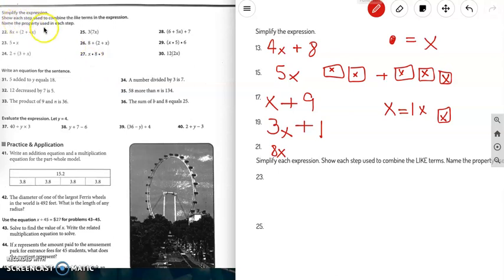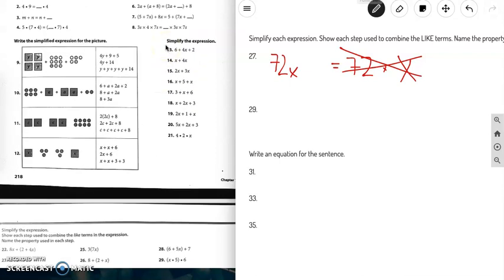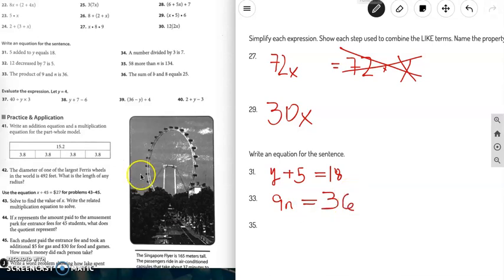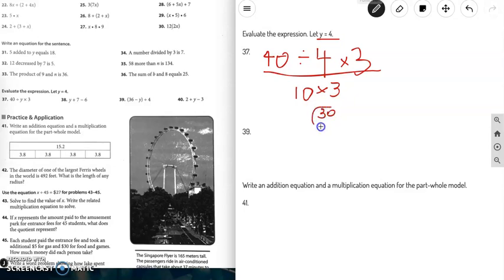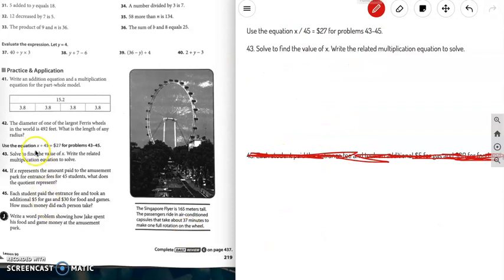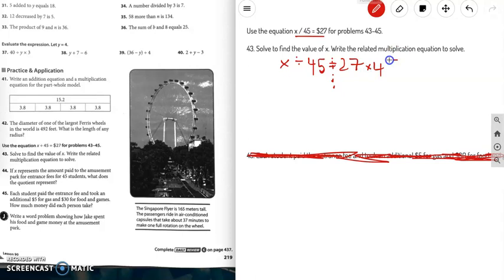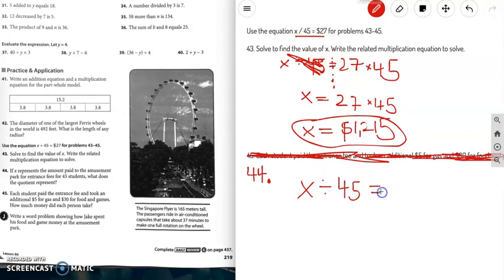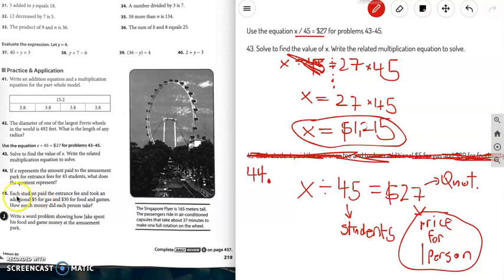(Monday, 3/23/20) Math Class: Part 2 of 2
Materials: Workbook p. 218-219, all